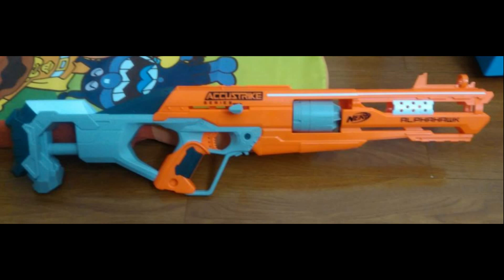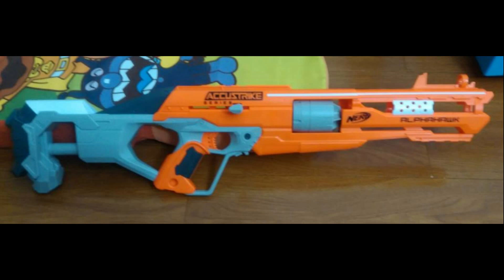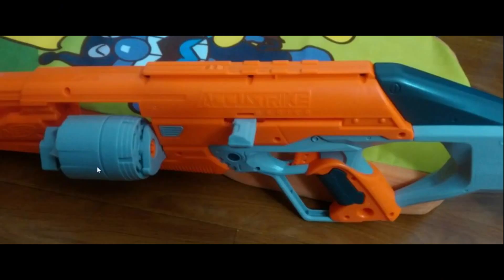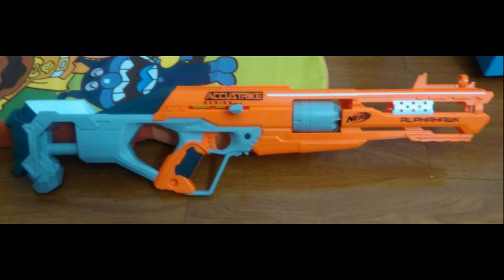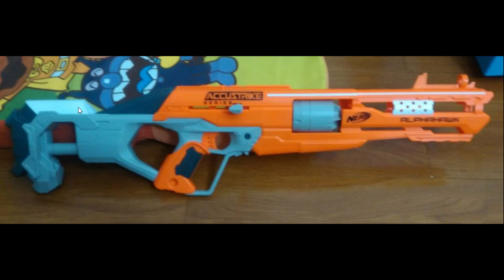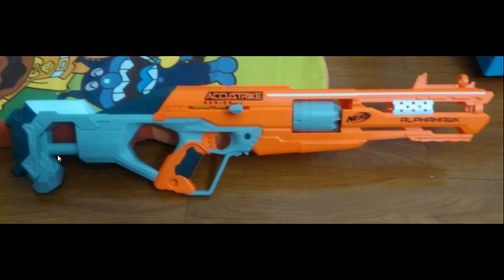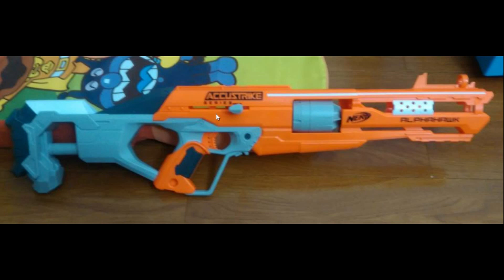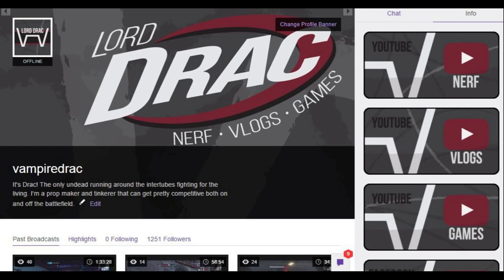NERF NEWS: ACCUSTRIKE ALPHAHAWK LEAKED!!! (Borderlands Sniper?)